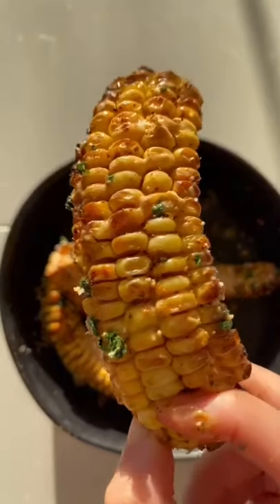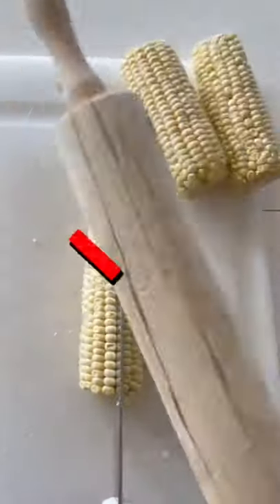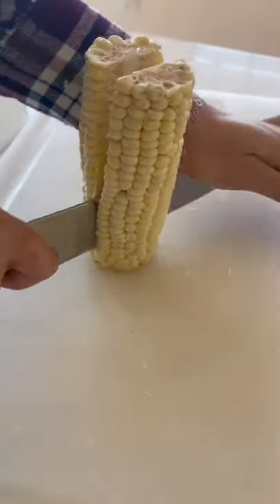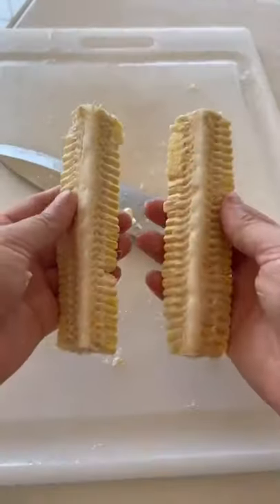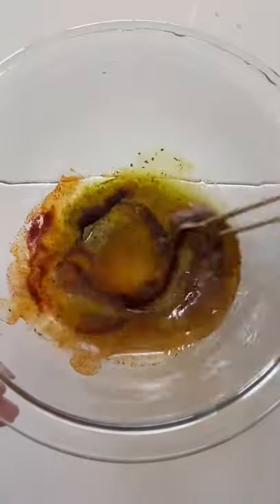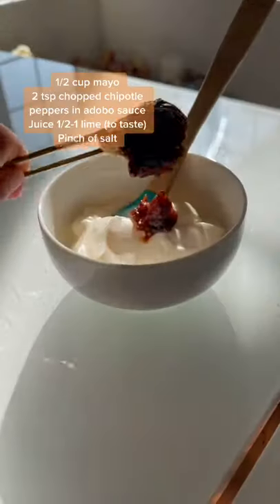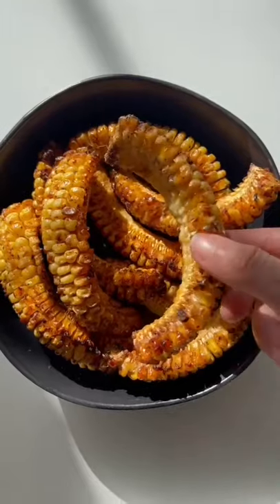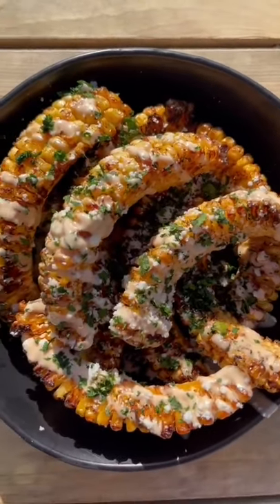A different way of eating Corn 🍿 🌽 😋. corn eating food .